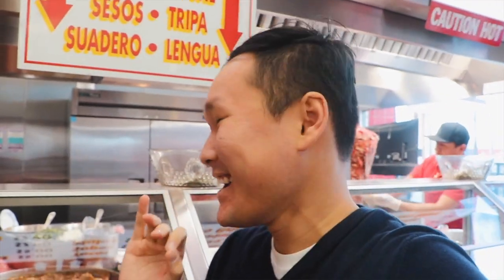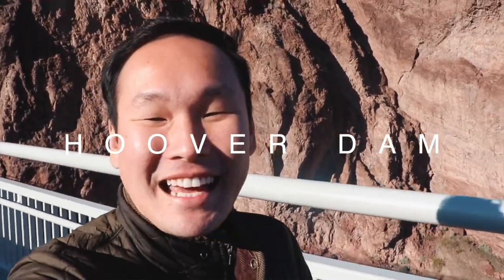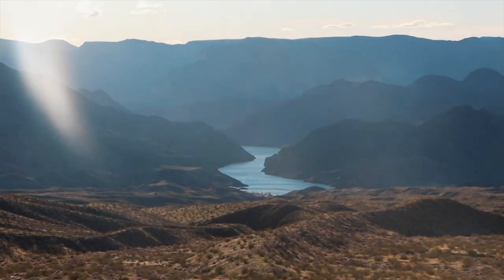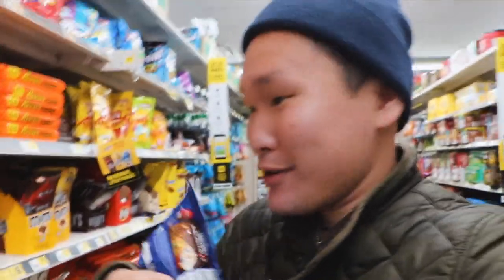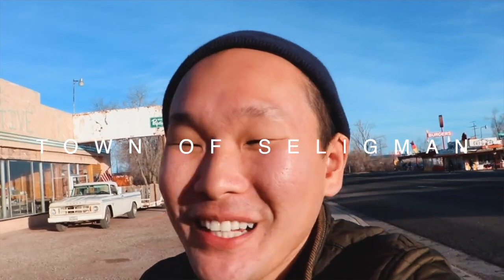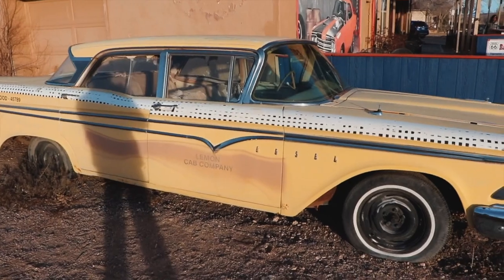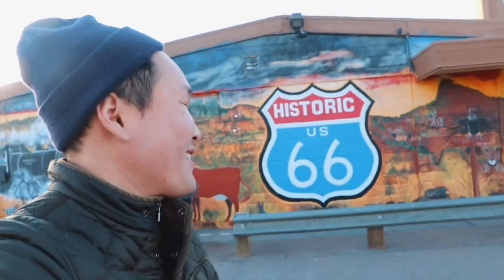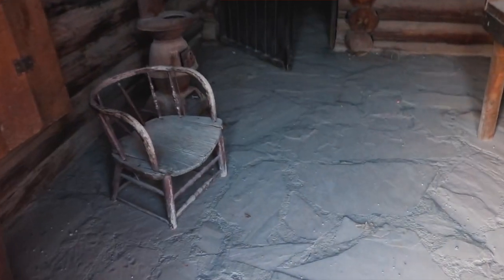GAY BOYFRIENDS ON AMERICAN ROUTE 66 ROAD TRIP | Vlog 117